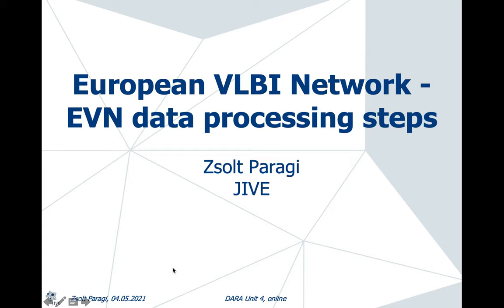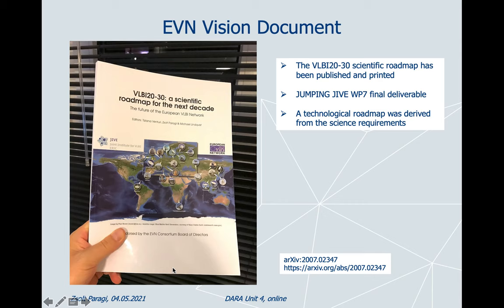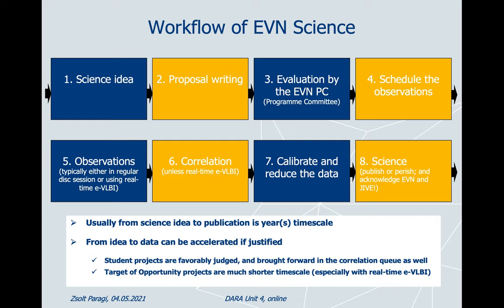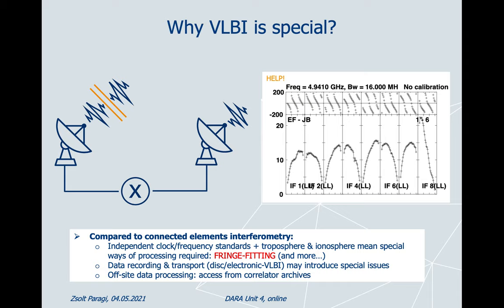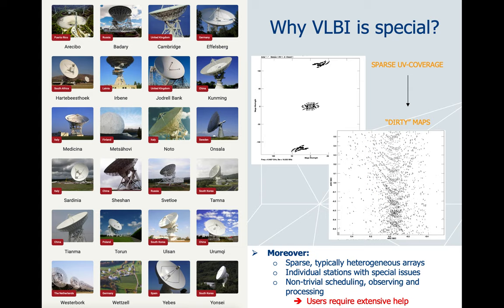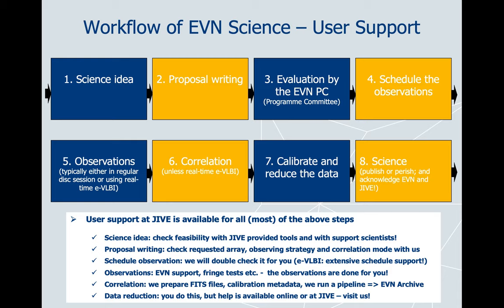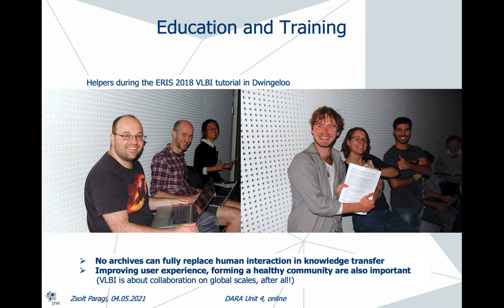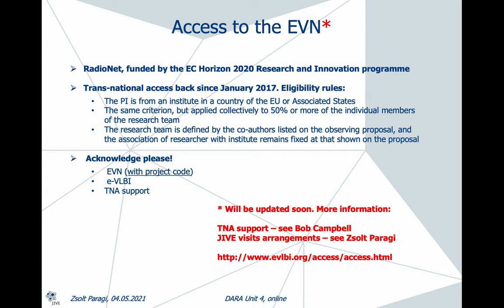L6: EVN Data Reduction, a Guide - Zsolt Faragi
L6: EVN Data Reduction, a Guide - Zsolt Faragi - JIVE